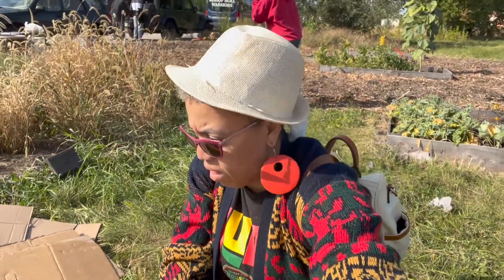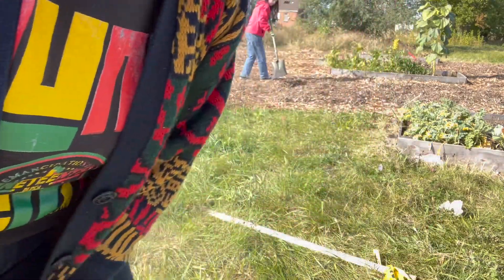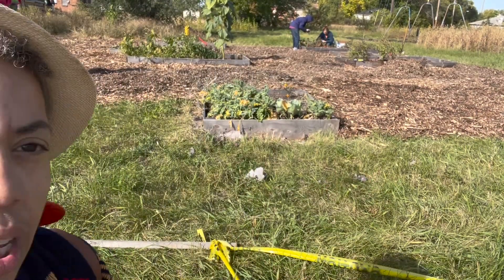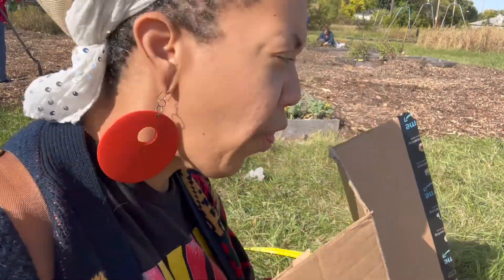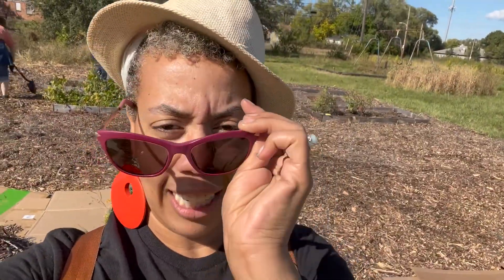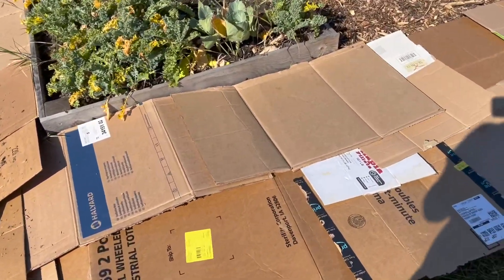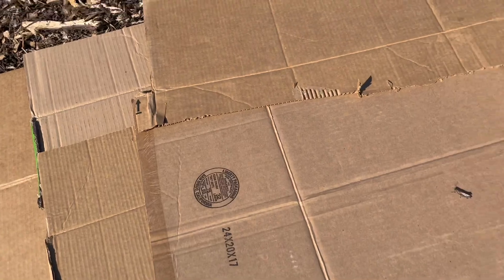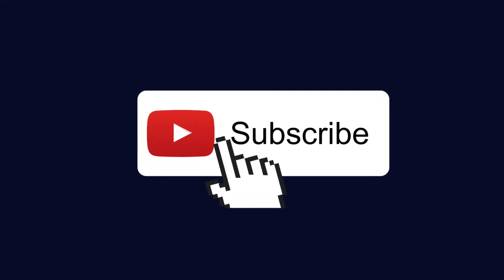How to kill grass and weeds with cardboard for garden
See how you can naturally kill grass and weeds around garden beds with cardboard for your vegetable garden. I have been using cardboard as an organic way to kill grass and plant my garden.

Get your FREE Fall Planting Garden Guide!

Reach your highest vibration.